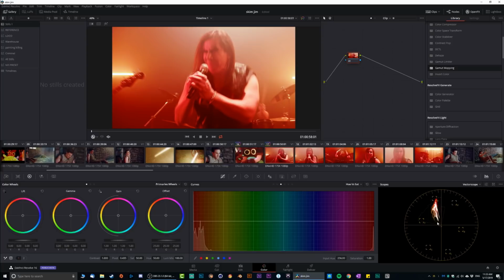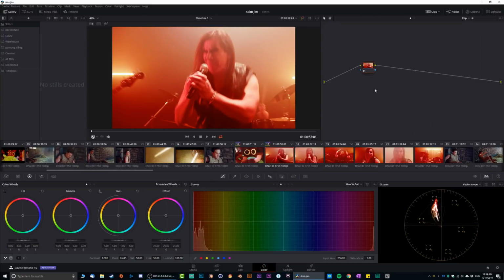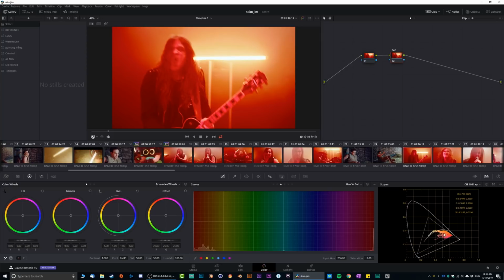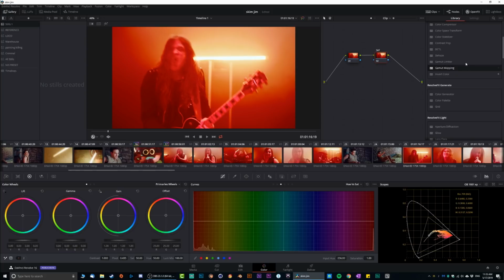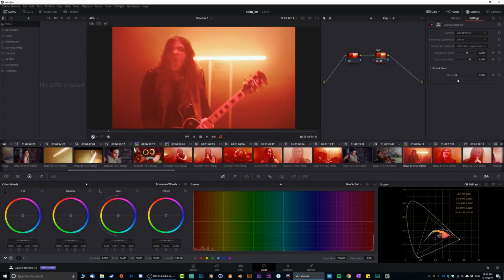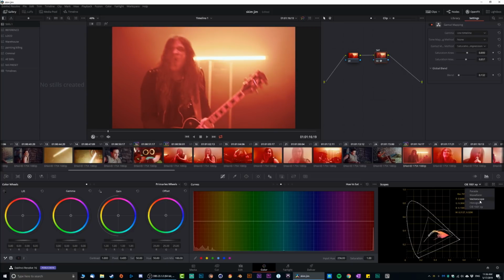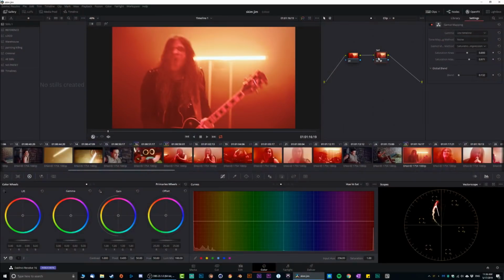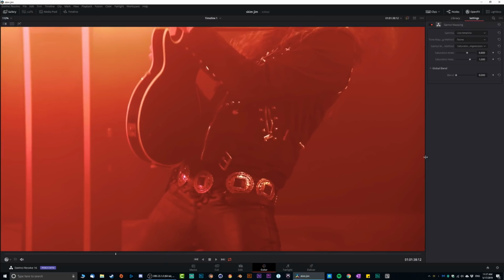How To Control Saturation When Color Grading